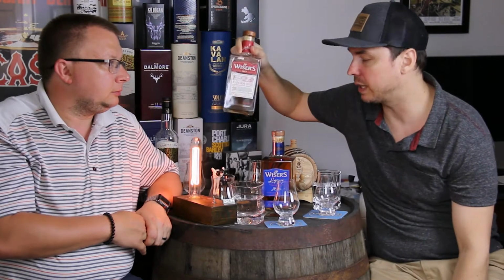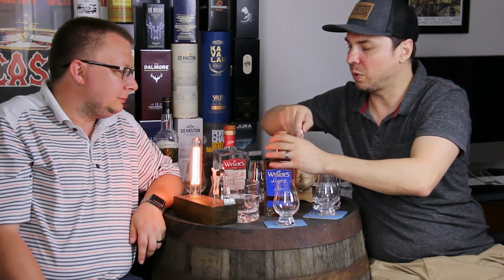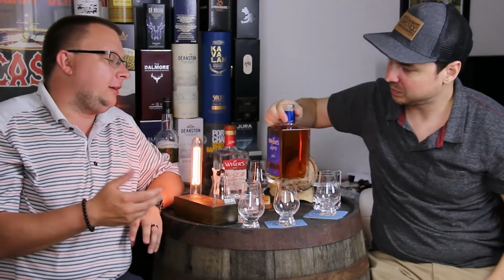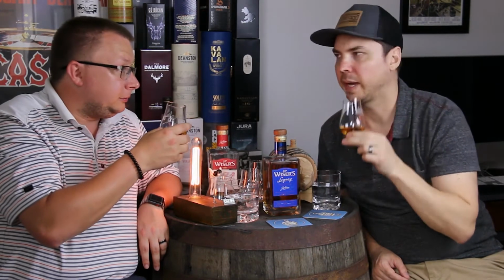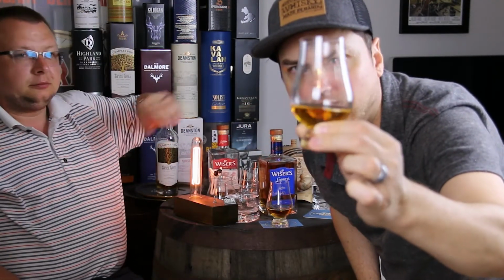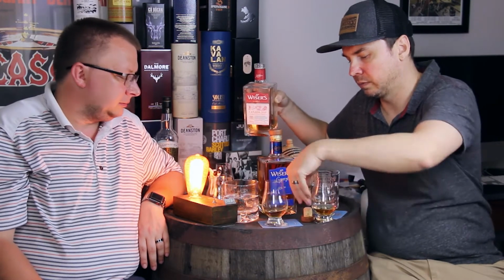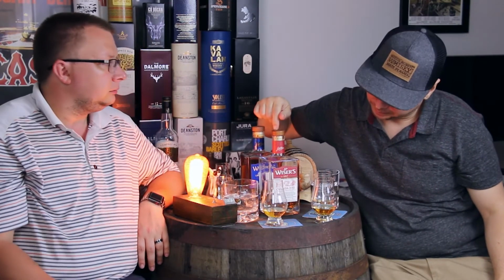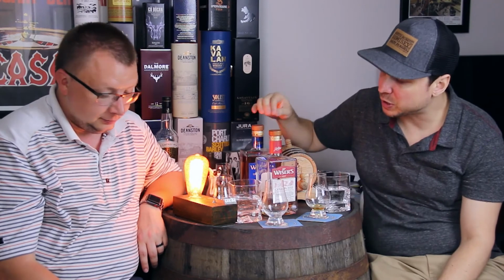Wiser's Legacy Review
It's time for another Thirsty Thursday video! This time we explore J.P. Wiser's Legacy Canadian Whisky. Enjoy!